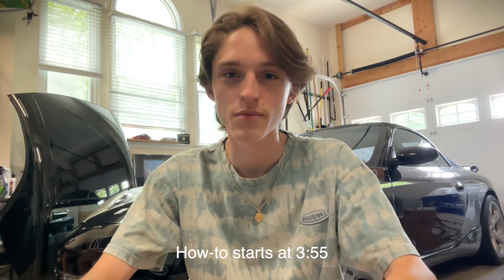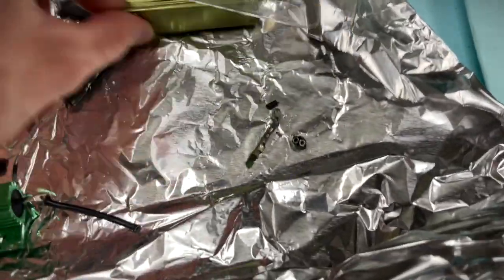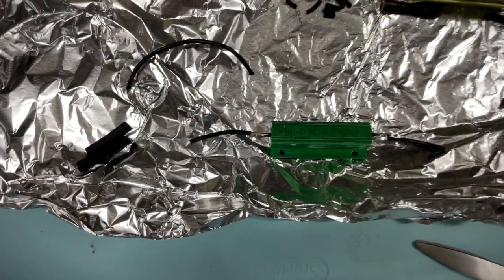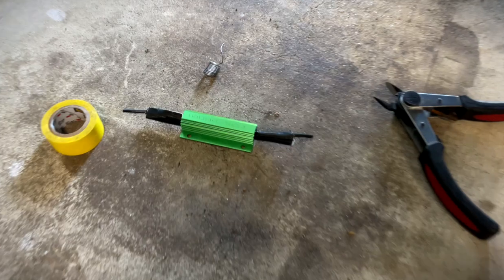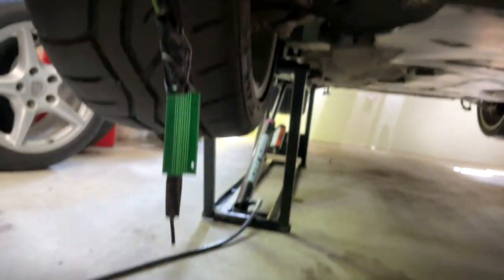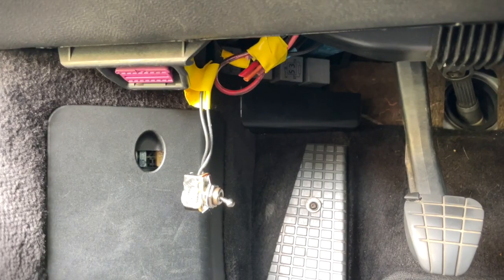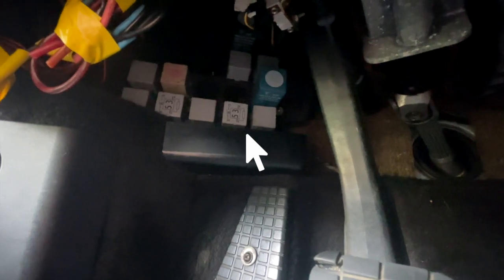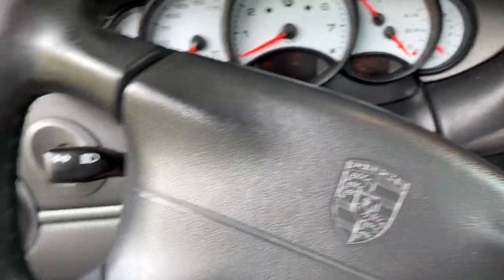EVERY 996 Overheats. Here's how to fix it!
This video addresses one of the most widely prominent but also ignored issues that the 996 suffers. Running hot can be the cause of many M96 issues, but this simple fix can save you thousands, as well as years of stress. I've had to do this to both of my 996's!

LINK TO THE RESISTORS

-Luke